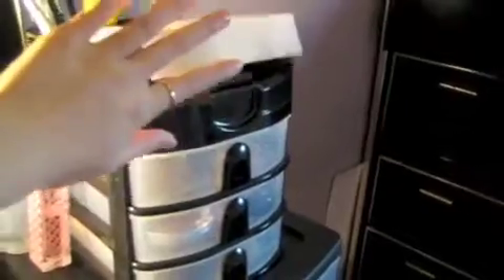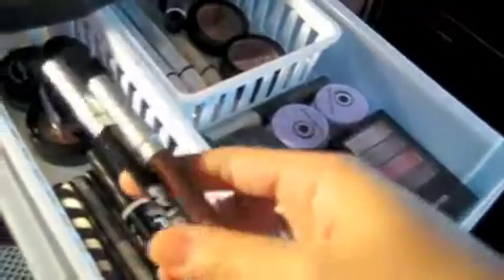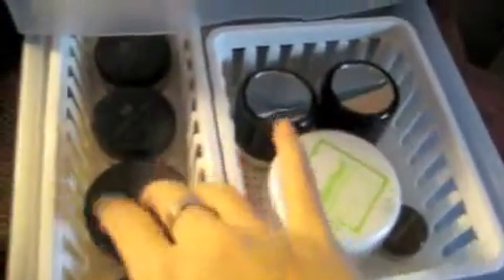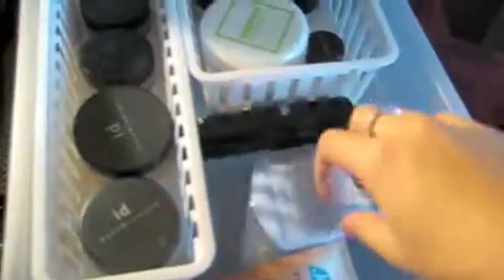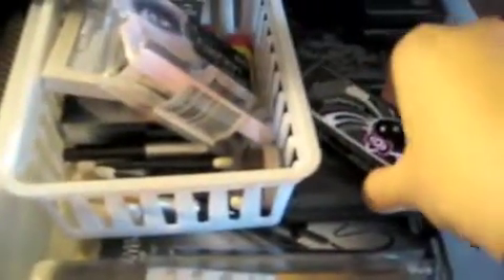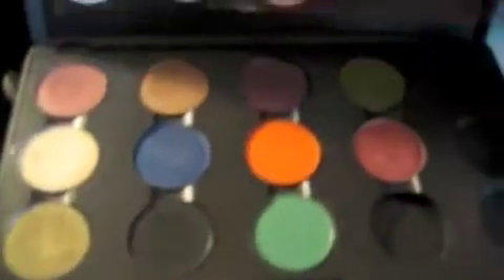Makeup Collection/Storage Video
hi everyone, this was a request!
i hope you all enjoy my SMALL collection -_- compared to all the other gurus out theree
haha.